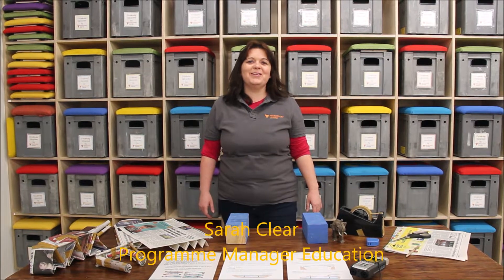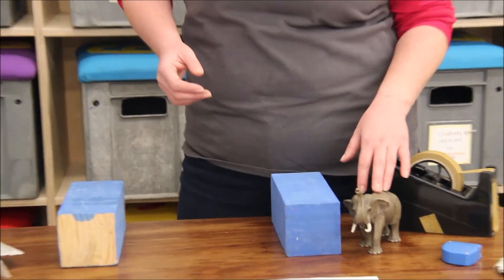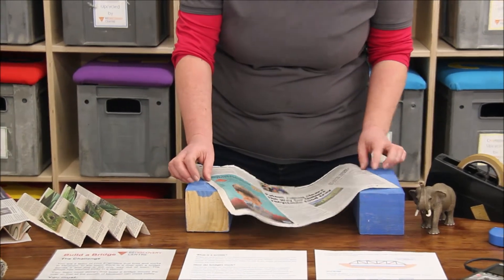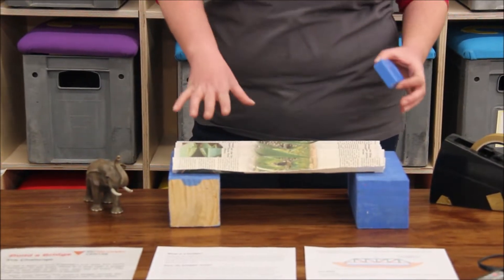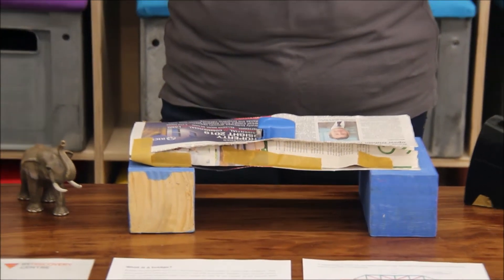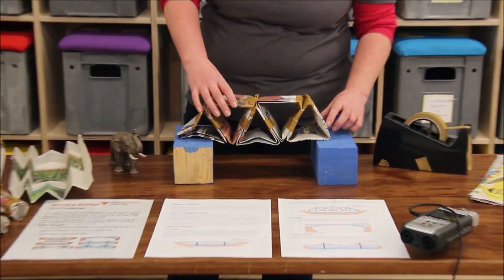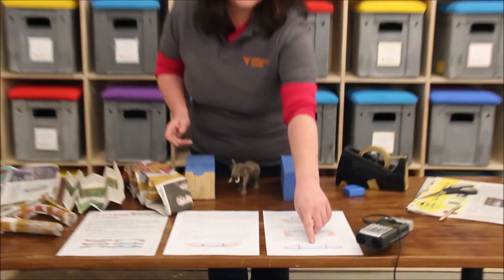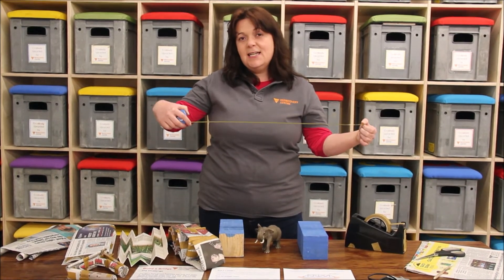Rediscovery Centre - Engineering Bridges - Junior Science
Sarah Clear, Education Manager, gives you an Engineering and bridge-building challenge using household materials.